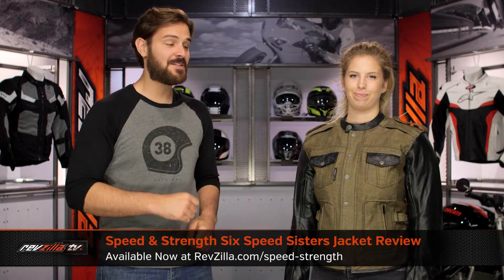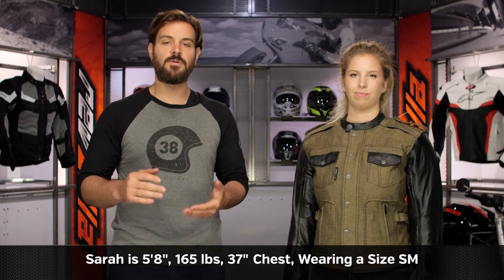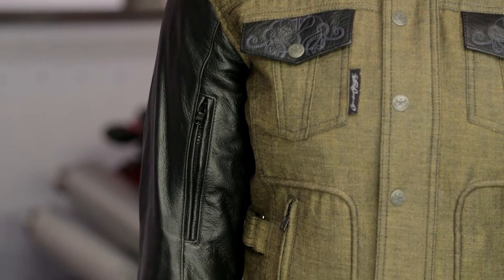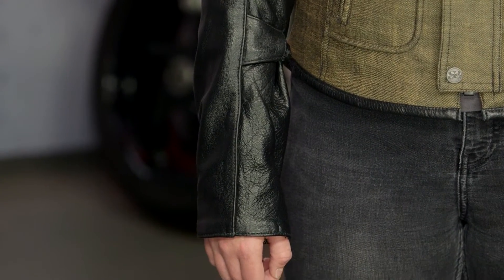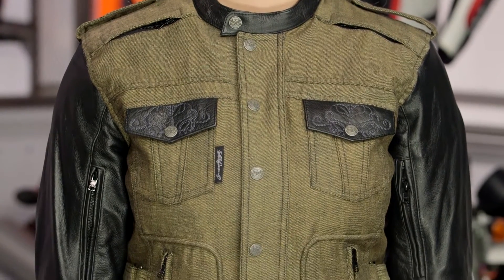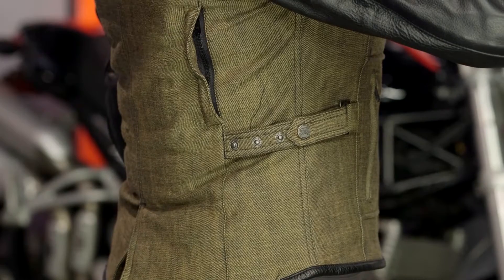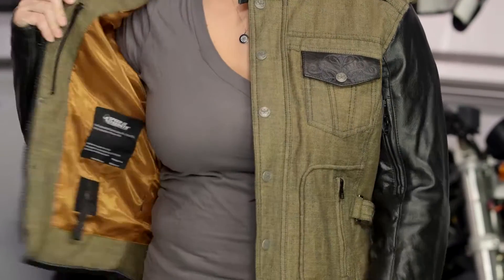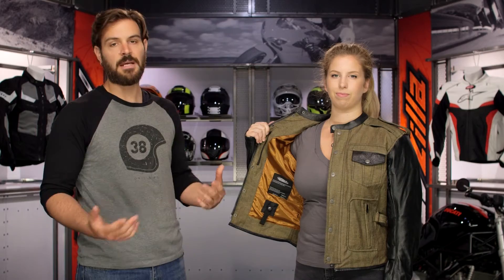Speed & Strength Six Speed Sisters Women's Jacket Review at RevZilla.com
Speed & Strength Women's Six Speed Sisters Jacket

The Speed and Strength Six Speed Sisters Women’s Jacket is a leather/denim mix that combines two separate aesthetics into one unique piece. Cut specifically to better fit women riders, the ladies Six Speed Sisters Jacket is equally at home off of the motorcycle as it is in the saddle. Additional features of the Six Speed Sisters Women’s Jacket include removable Vault CE armor at the shoulders, elbows, and back, as well as a 1 inch mandarin-style collar, lockdown waist adjuster, and Speed Zip controlled ventilation.